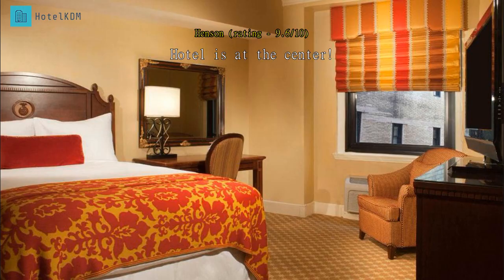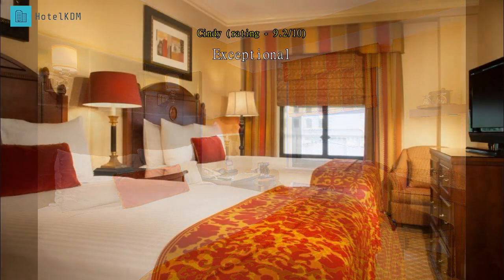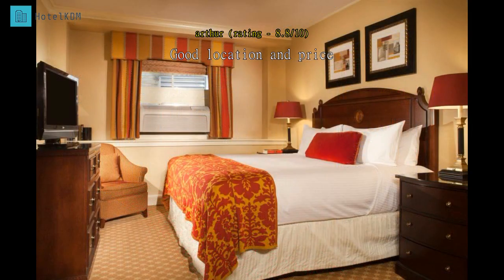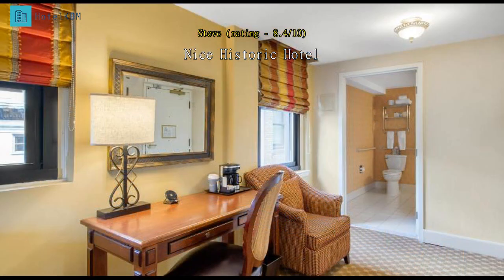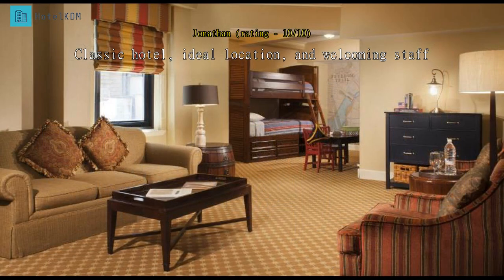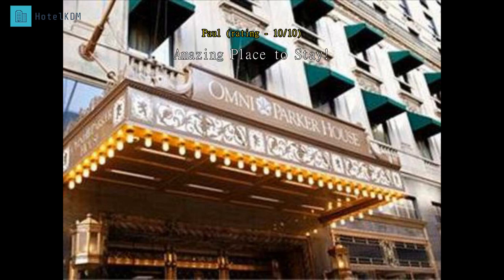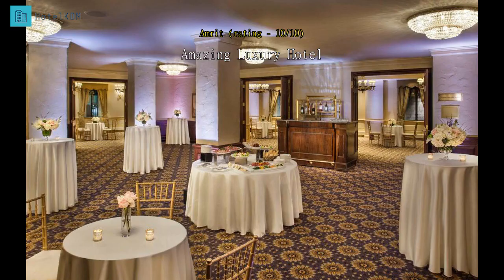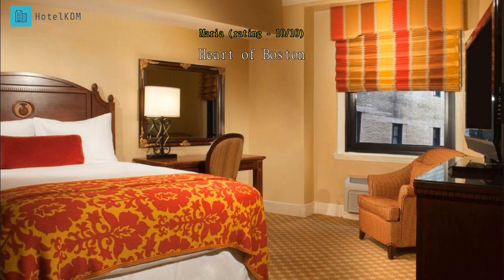Review Omni Parker House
Omni Parker House

Nestled in the heart of Boston City Center, Omni Parker House is an ideal spot from which to discover Boston (MA). From here, guests can make the most of all that the lively city has to offer. With its convenient location, the property offers easy access to the city's must-see destinations.

 At Omni Parker House, the excellent service and superior facilities make for an unforgettable stay. While lodging at this wonderful property, guests can enjoy wheelchair accessible, valet parking, room service, restaurant, elevator.

 All guest accommodations feature thoughtful amenities to ensure an unparalleled sense of comfort. The property offers fantastic facilities, including hiking trails, fitness center, spa, to help you unwind after an action-packed day in the city. Omni Parker House is an ideal place of stay for travelers seeking charm, comfort, and convenience in Boston (MA).